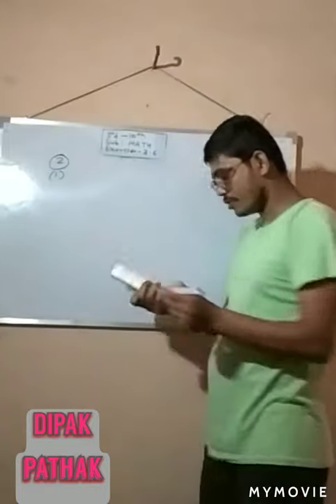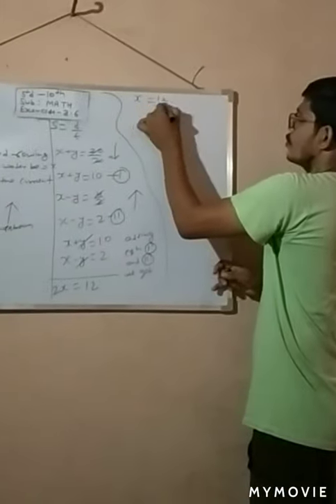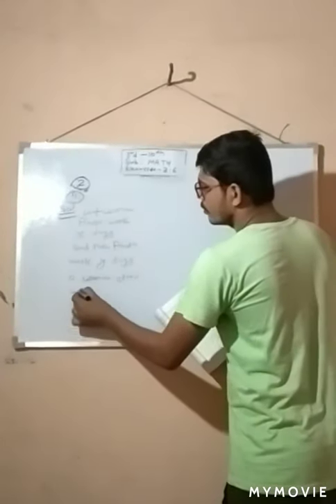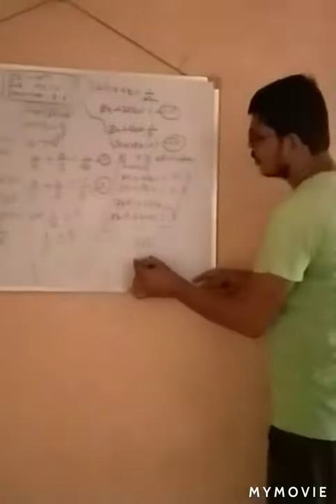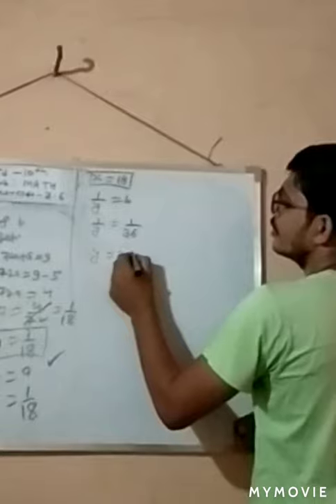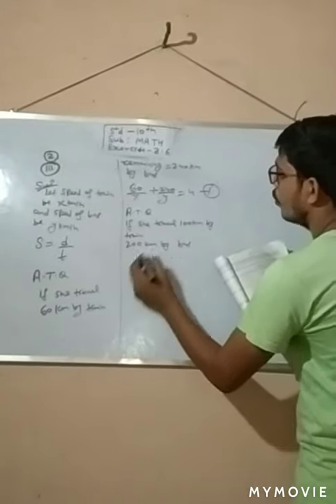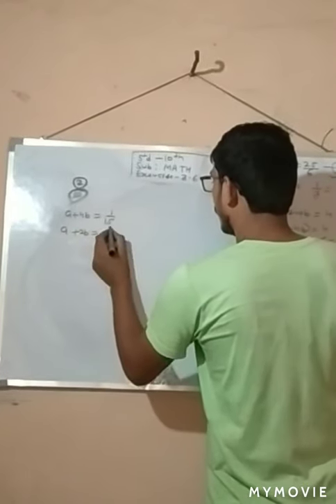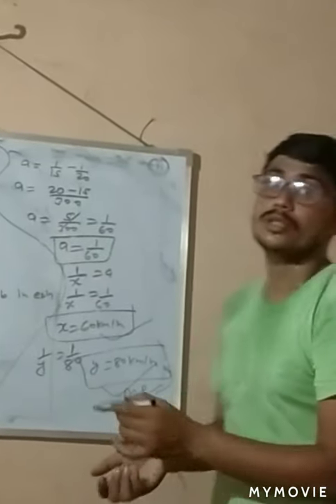Std 10th exercise 3.6 question no 2 (1) ,(2) (3)